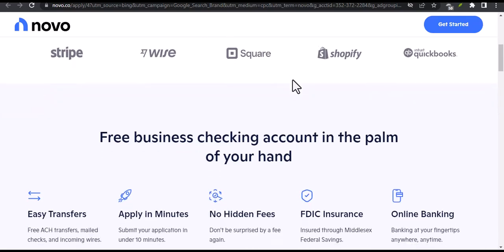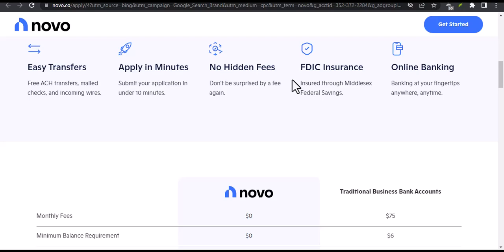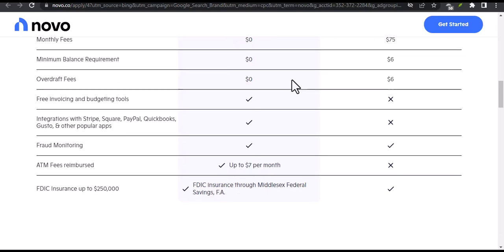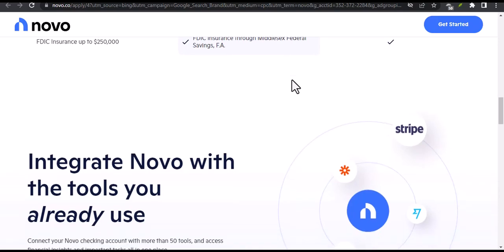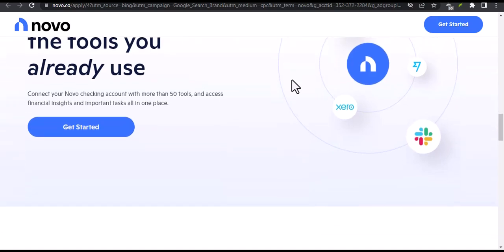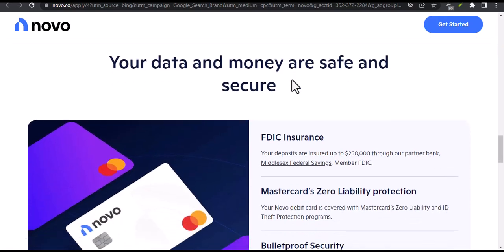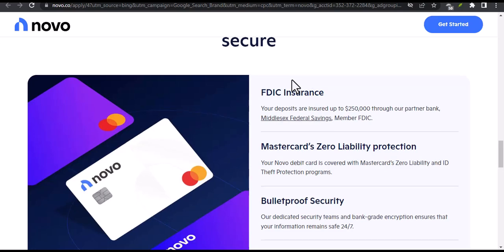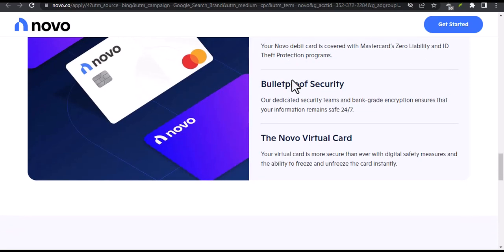How do I add money to my Novo account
In this video we talk about How do I add money to my Novo account